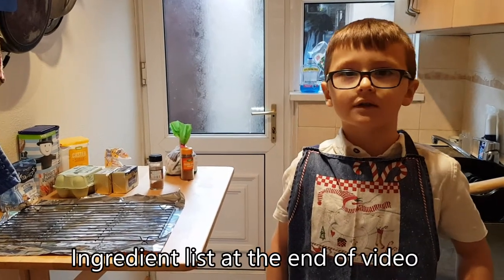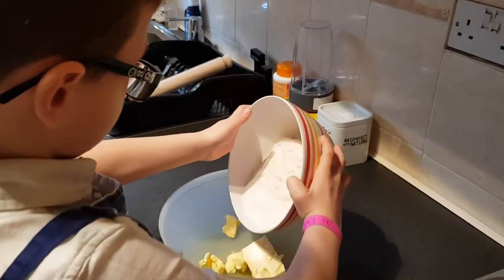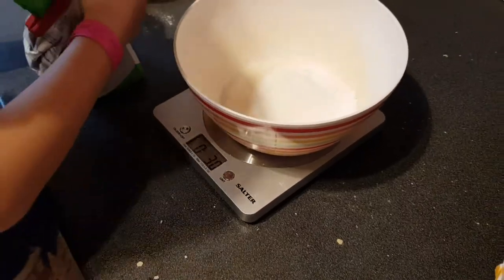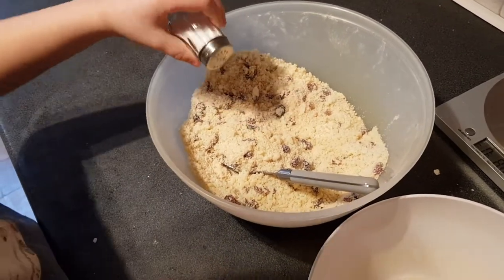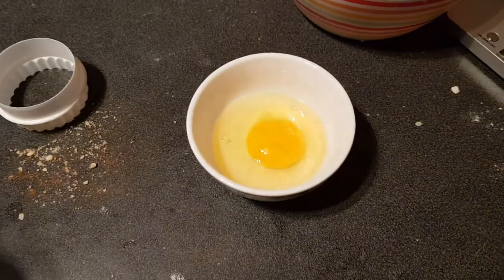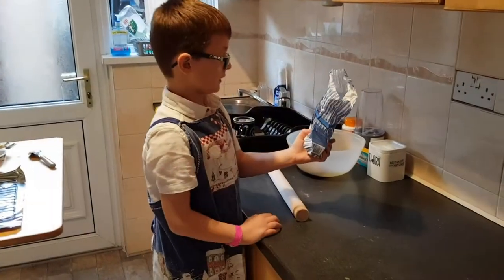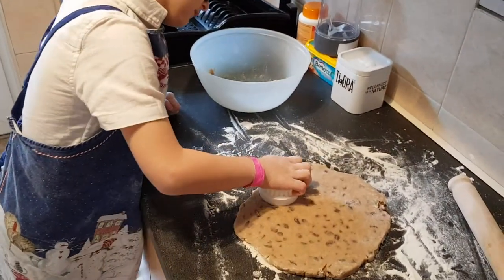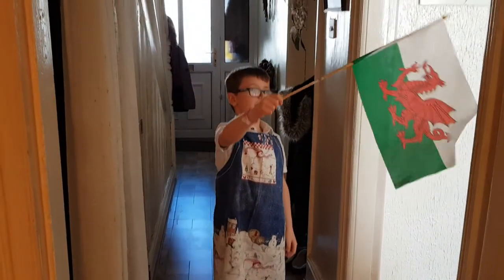Welsh Cake Video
music not by me it wasn't ment to be in the video! btw this video was made 2 years ago I sound boring but it's a welsh cake tutorial